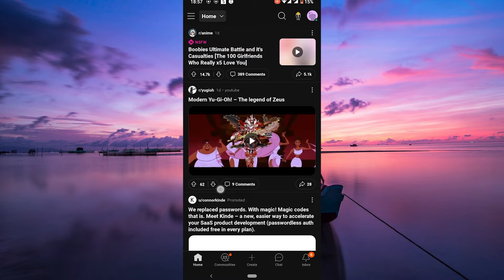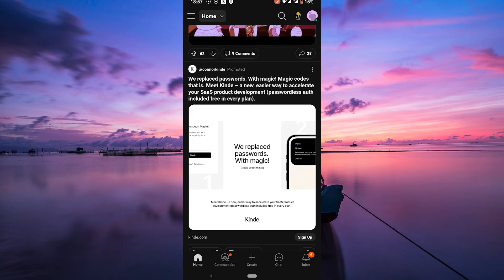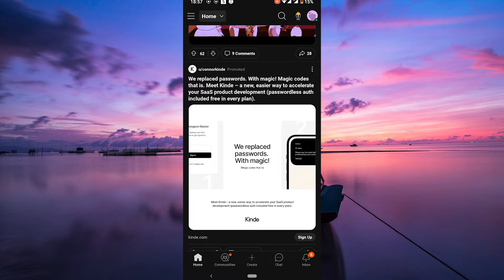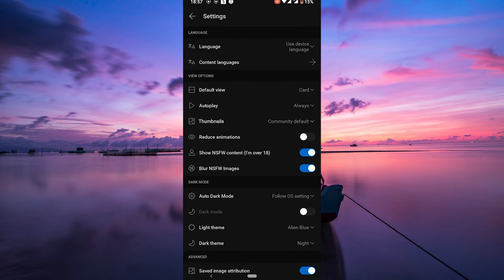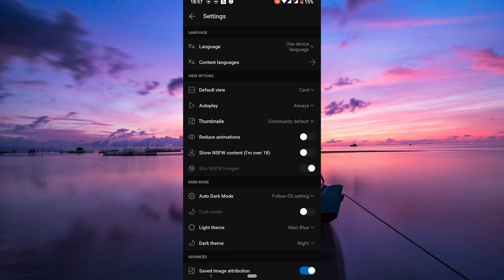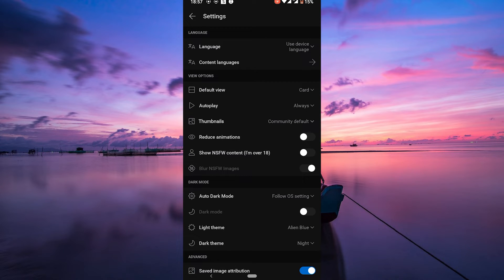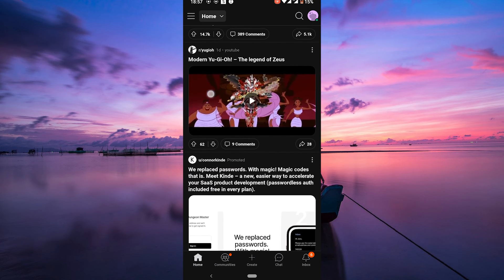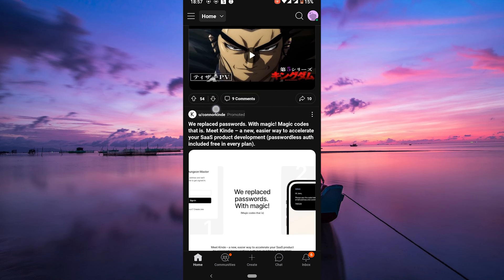How To Turn Off Safe Search On Reddit (2025) - Easy Fix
Struggling to turn off Safe Search on Reddit and see all content?
This video shows you how to disable Safe Search on Reddit quickly and easily.

This issue often stems from Reddit’s content filters hiding posts, affecting desktop users, mobile Redditors, and NSFW enthusiasts. Learn how to disable Reddit content filter, turn off Safe Search on Reddit, and remove Reddit Safe Filtering in seconds.

➤ turn off Safe Search on Reddit website desktop Chrome
➤ disable Reddit Safe Search on Firefox Windows tutorial
➤ how to turn off Safe Search on Reddit mobile app Android
➤ disable Safe Filtering on Reddit iPhone app step-by-step
➤ remove Reddit content filter in Safari on Mac
➤ turn off Reddit NSFW filter on iPad app
➤ disable Reddit Safe Search in Edge browser on Windows
➤ Reddit app remove Safe Search on Android tablet

Applies to: Reddit website on desktop and mobile browsers, and Reddit app on iOS and Android.